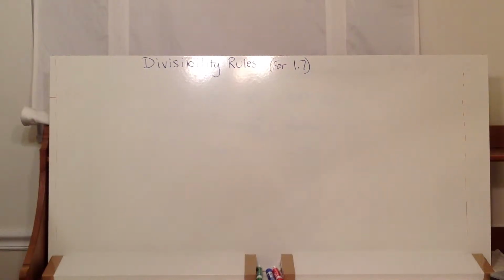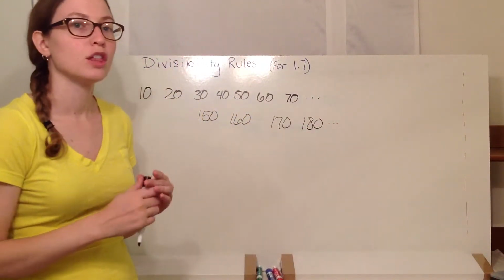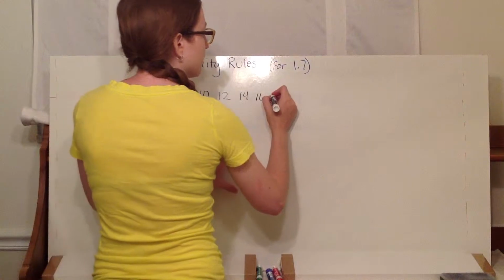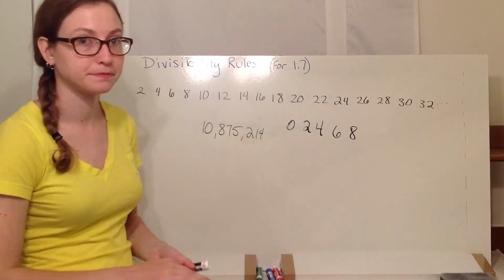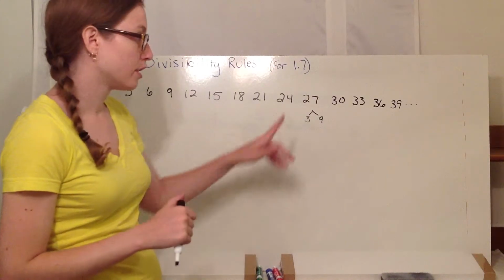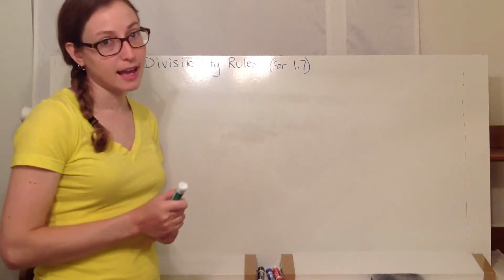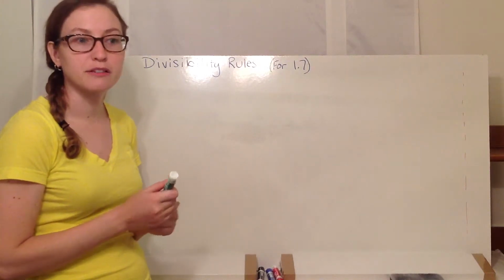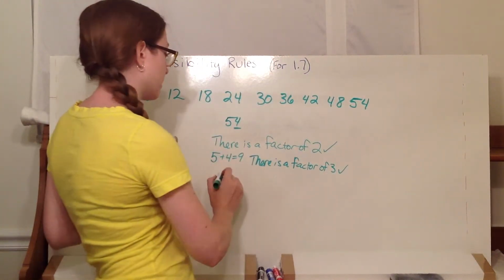1 7 Divisibility Rules